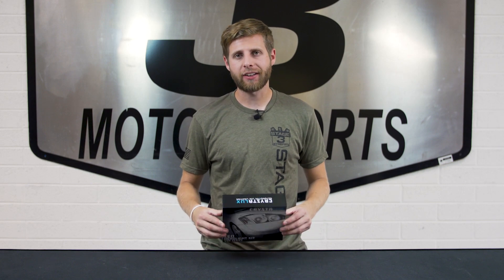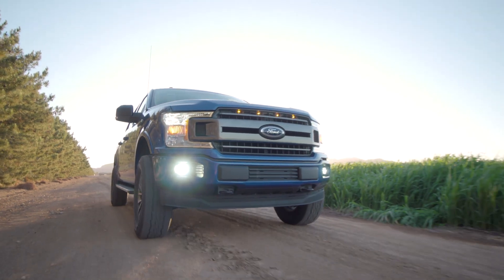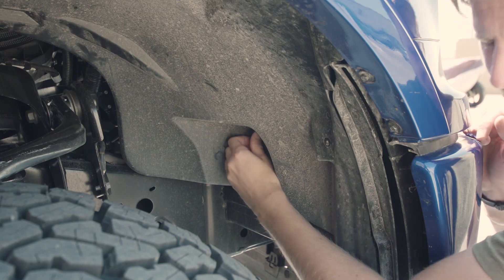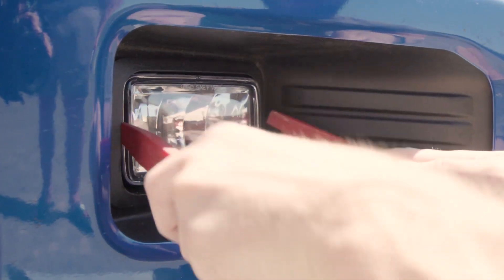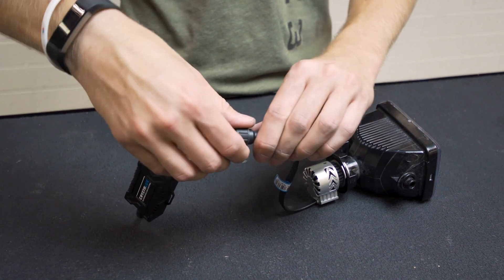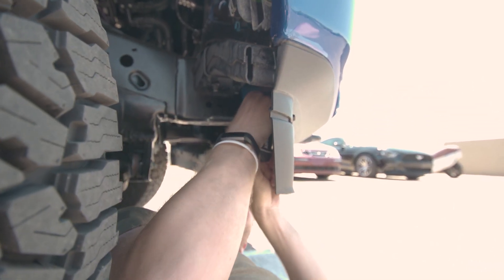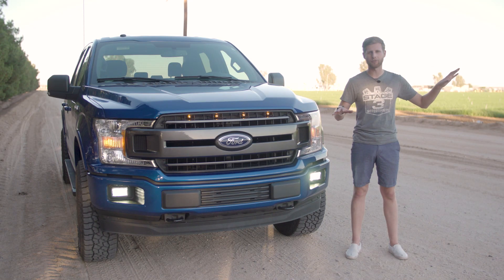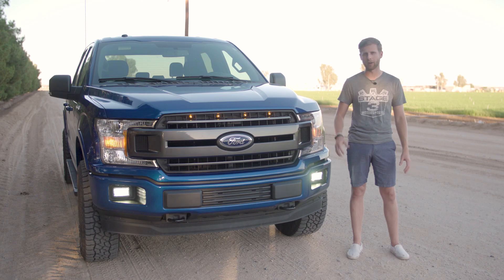1999-2018 F150 CrystaLux XHP50 H10 LED Fog Light Conversion Install and Review